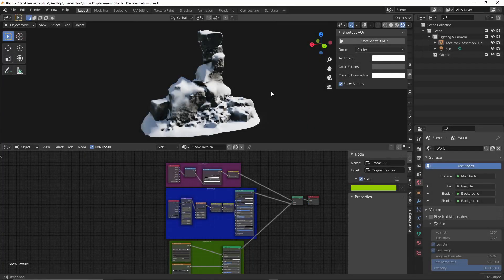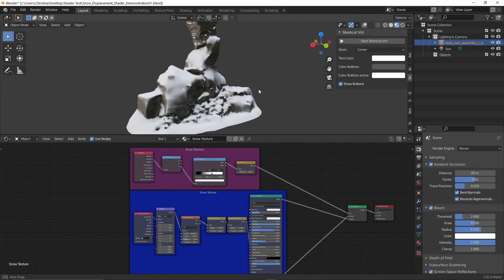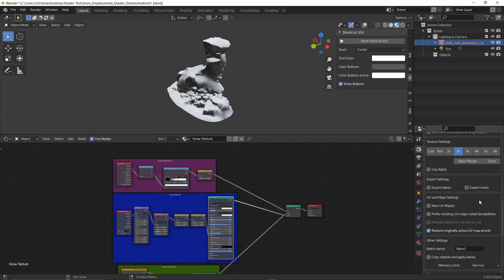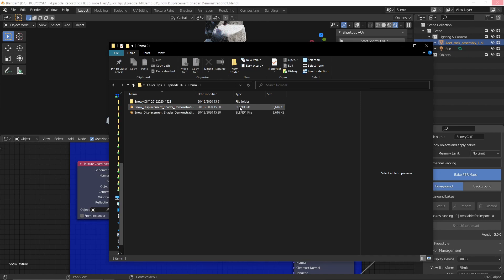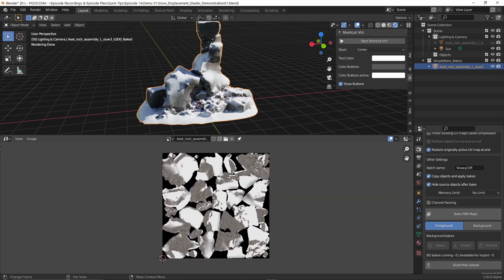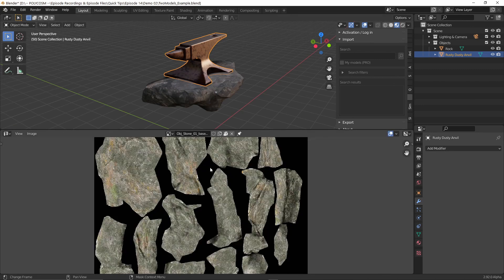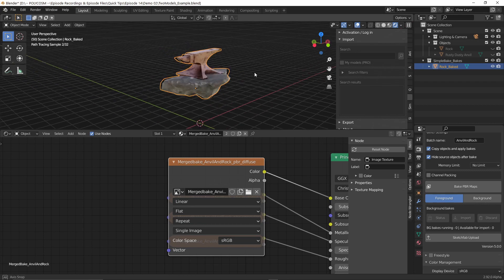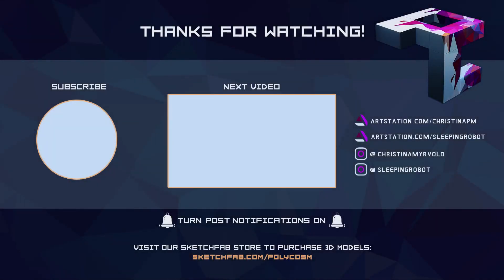QUICK TIPS | Simply Bake PBR Textures With "SimpleBake" (Blender Add-on)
This week on POLYCOSM we look into the add-on "SimpleBake", a tool that provides a one-click solution for baking PBR maps from materials created in Blender. We demonstrate how to convert intricate shaders to game-ready PBR maps, as well as how to bake multiple object textures to one combined texture atlas.

Timestamps:

0:00 Intro/Video Summary
1:06 Baking Intricate Blender Shaders To Simple PBR Maps
9:13 Baking Multiple Object Textures To One Texture Map
13:34 Exporting & Uploading Baked Textures/3D Models
14:38 Where To Find "SimpleBake" + FAQ
15:12 Final Words